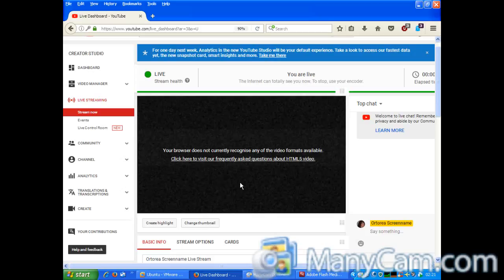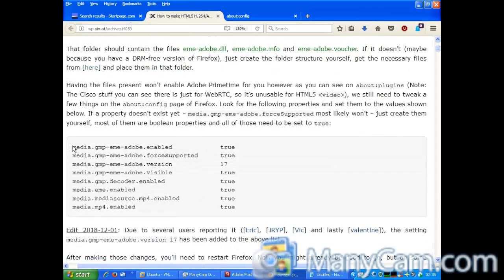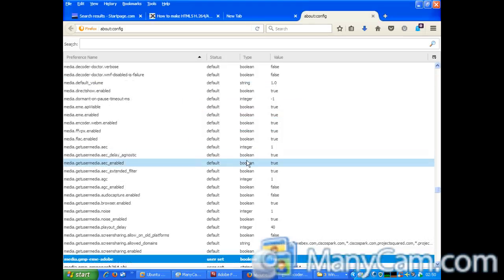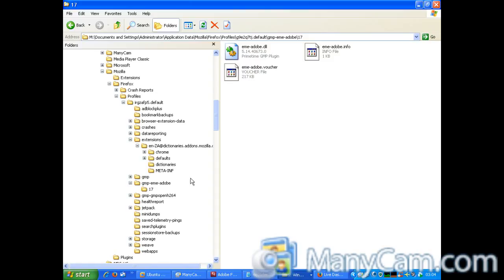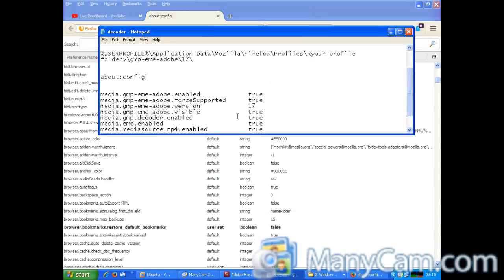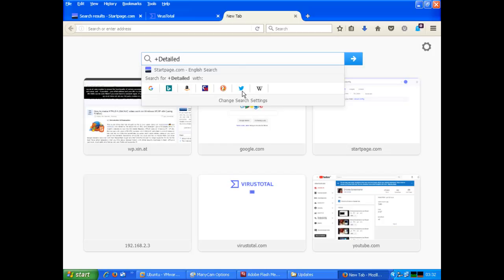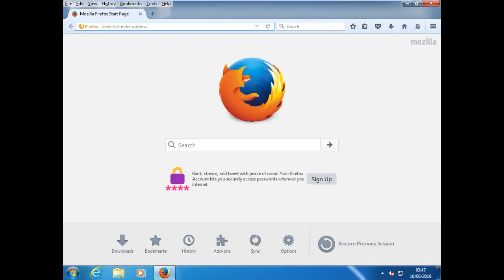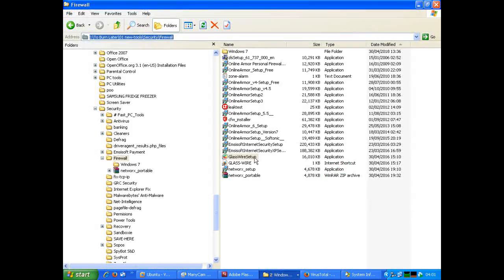Ortorea Screenname Live Stream